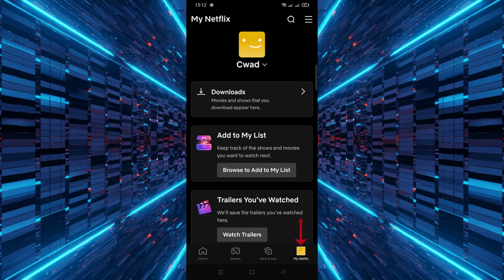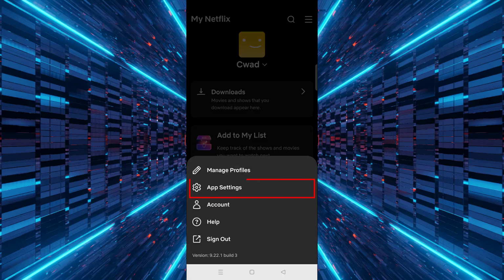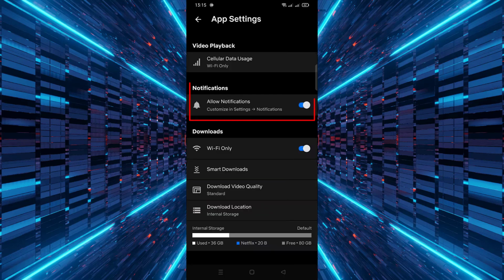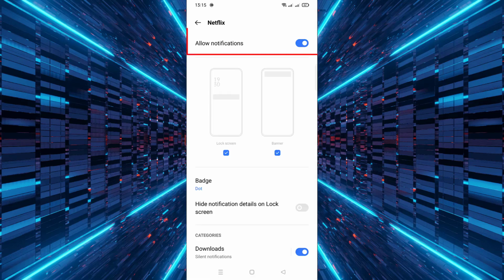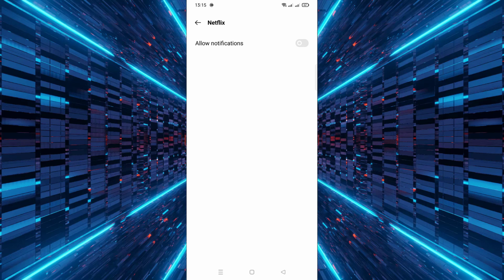How to Disable Netflix Notifications On Android Phone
📱 Learn how to disable Netflix notifications on Android, turn off alerts, and stop pop-up messages in the Netflix app easily.

🔕 No more annoying Netflix push notifications disturbing your day.

⚙️ In this video, we guide you to find the Netflix settings and Android app settings to mute notifications completely.

📵 Perfect for anyone who wants a distraction-free streaming experience on their phone.

📲 Works on most Android phones and the latest version of the Netflix app.

🛠️ Quick fix with clear steps to manage your phone's notification controls.

🎯 Stay focused and enjoy peace without constant Netflix alerts.

disable Netflix notifications, turn off Netflix alerts, stop Netflix notifications Android, mute Netflix popups, Netflix app settings, turn off Netflix notification sounds.